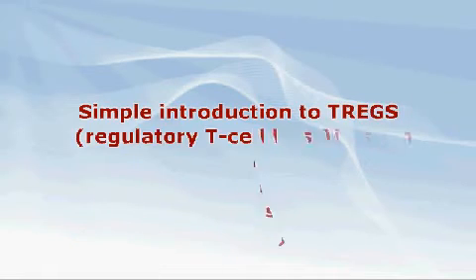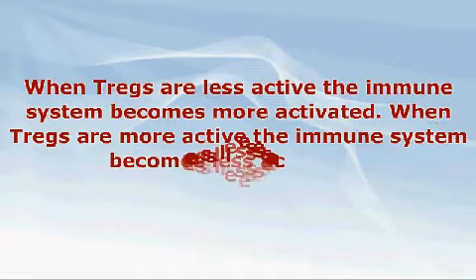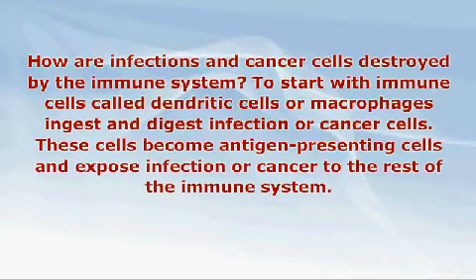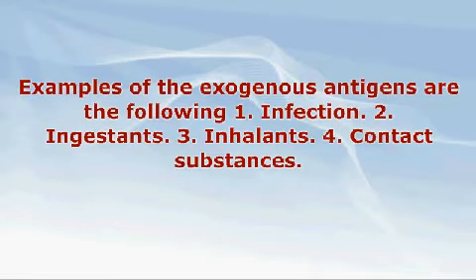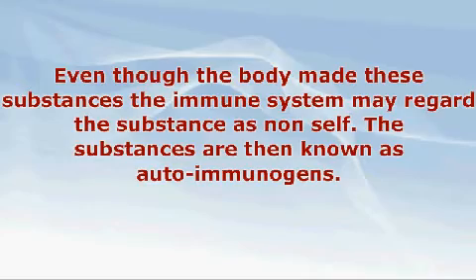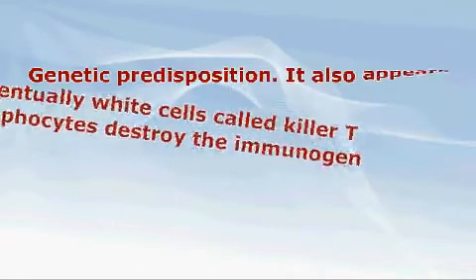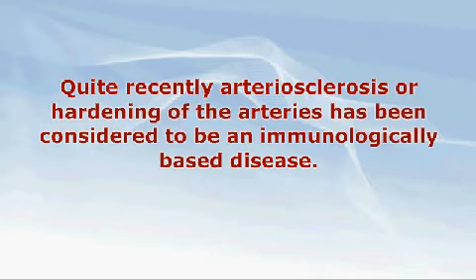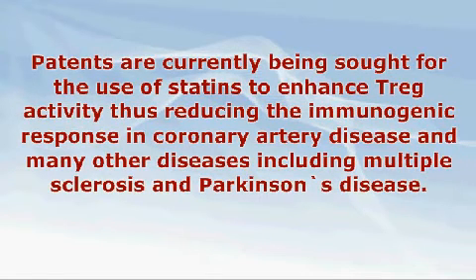Regulatory T-cells in disease - The TREG syndromes.